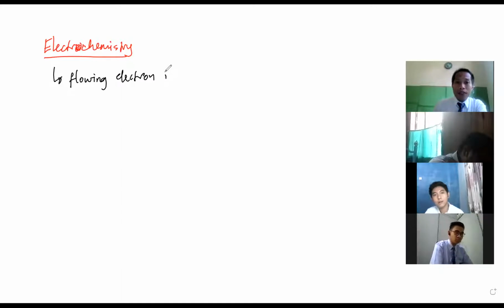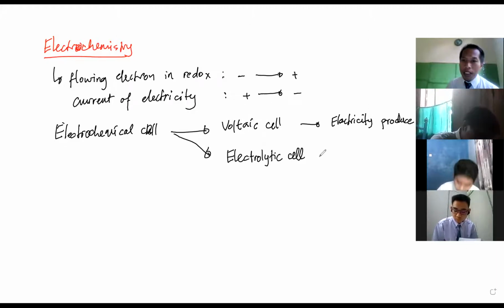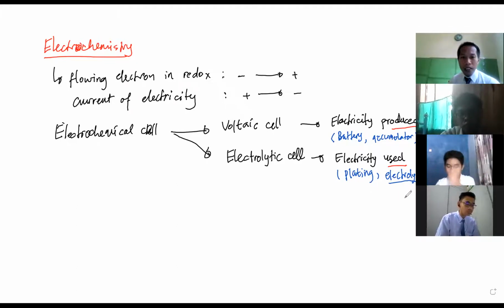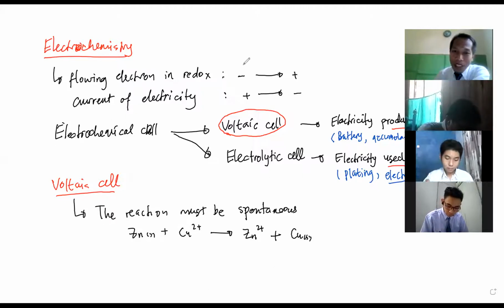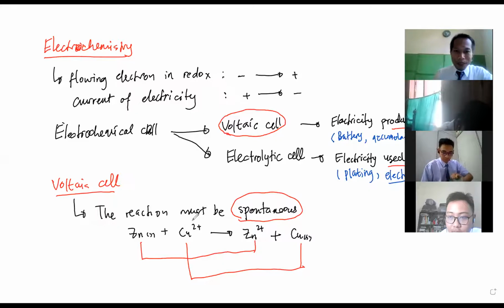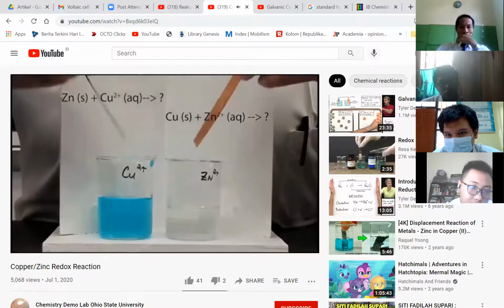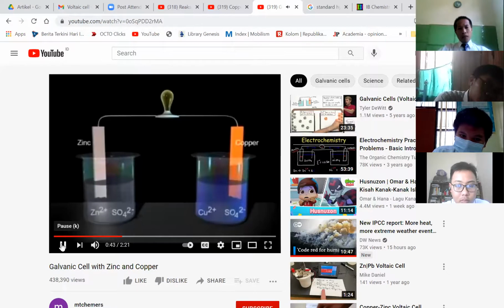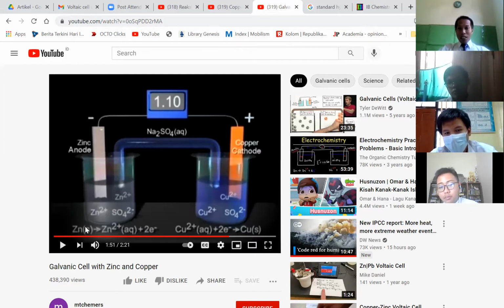Voltaic Cell 1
Chemistry Lesson Grade XII